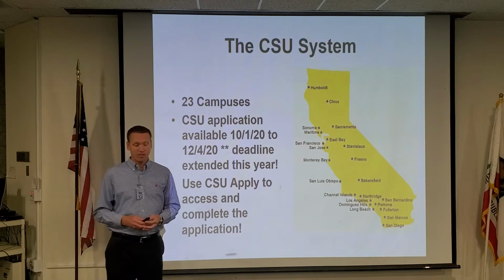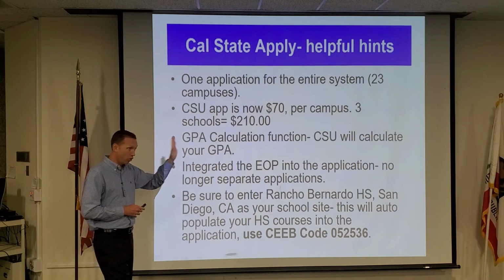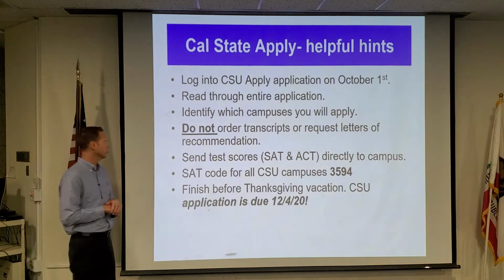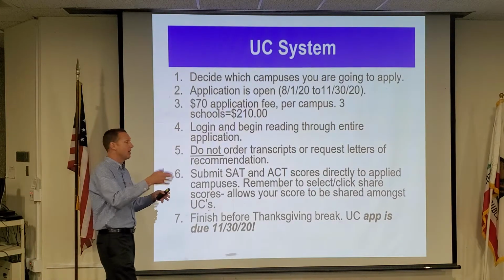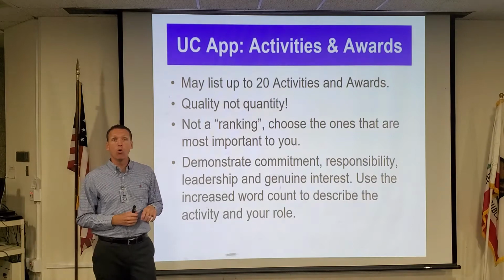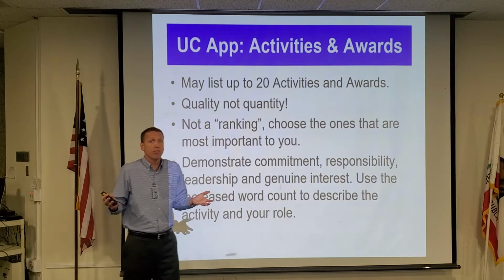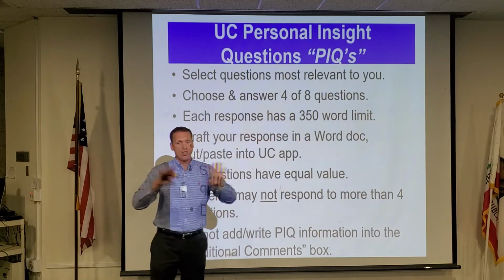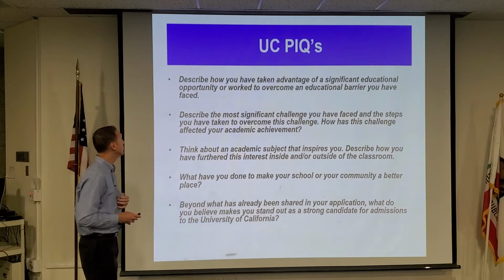Cal State and UC applications